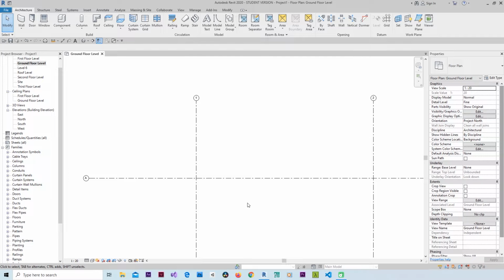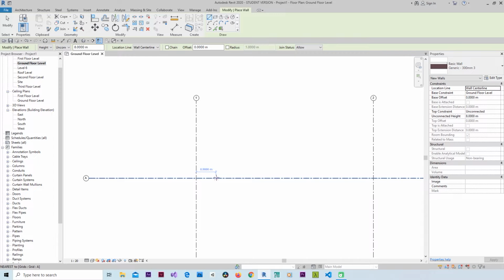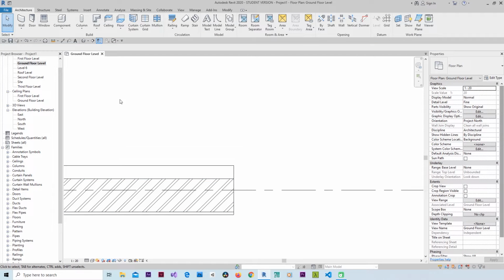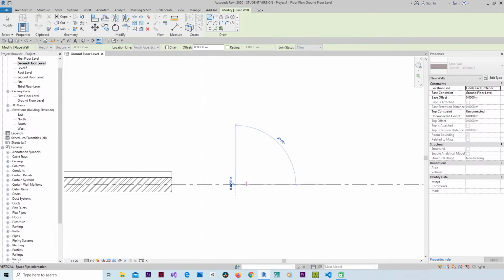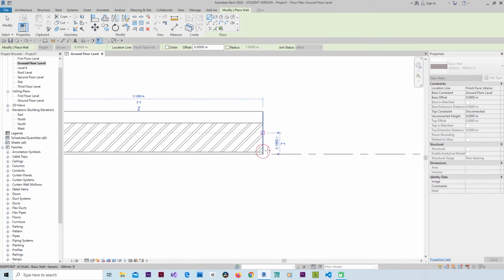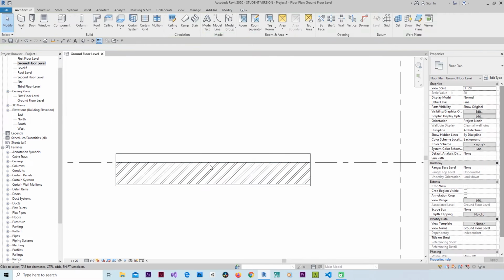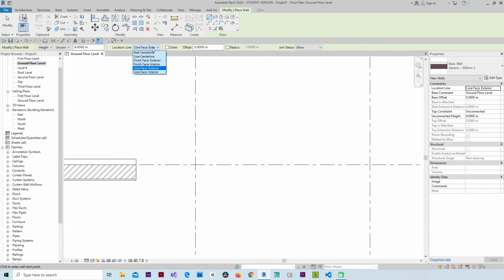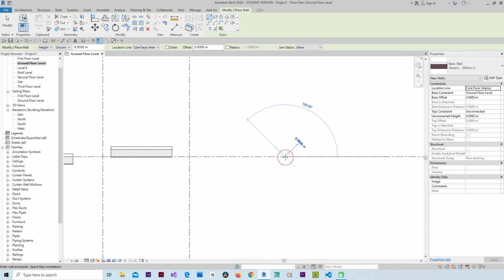#10 Wall Location Line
00:15 - Wall Location Line
00:42 - Wall CenterLine
01:20 - Finish Face Exterior
01:40 - Finish Face Interior
02:00 - Core Face Exterior
02:37 - Core Face Interior

Revit Wall Location Line while making any new Wall